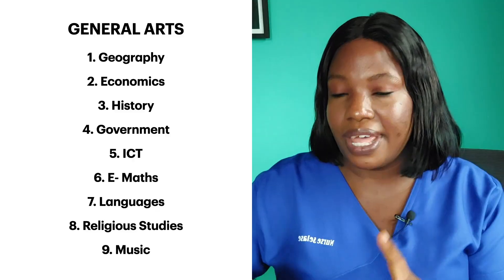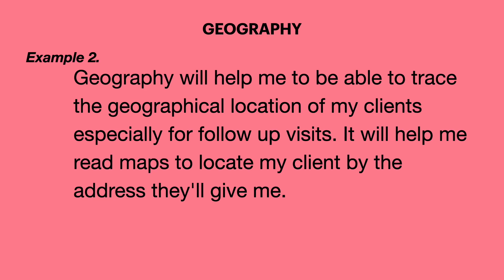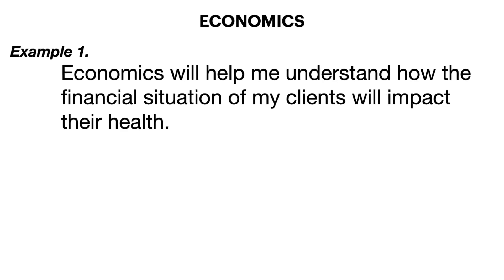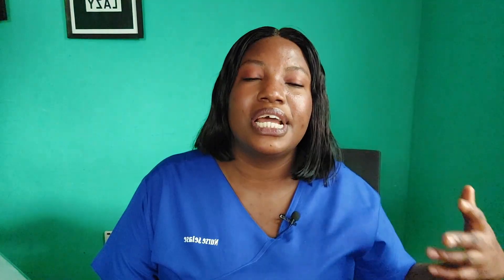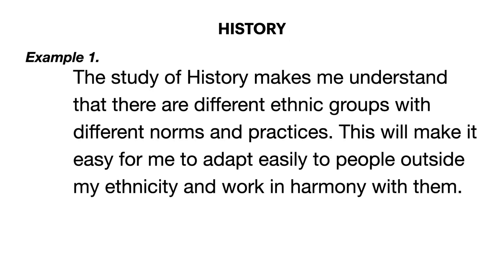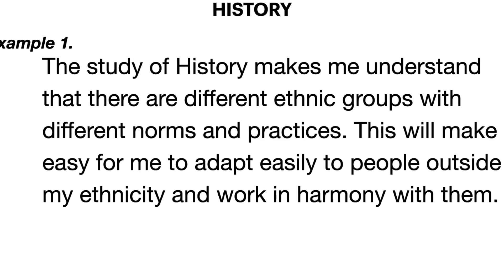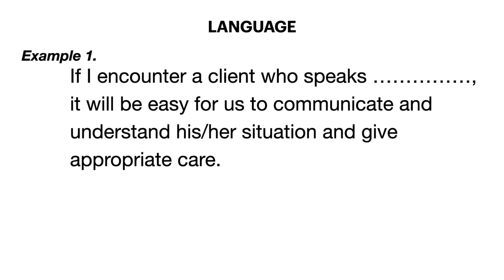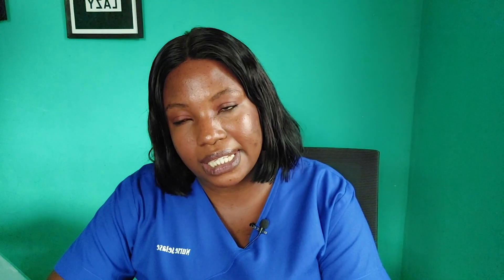How to Relate GENERAL ARTS to Nursing // How will your SHS course benefit you in Nursing?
In today’s video, I answer a common question on my channel; How to relate General Arts to Nursing or how will the course you did in SHS benefit you in Nursing? I hope you find it helpful.

Time stamps
 00:00 Intro